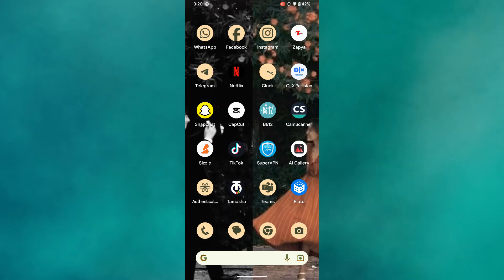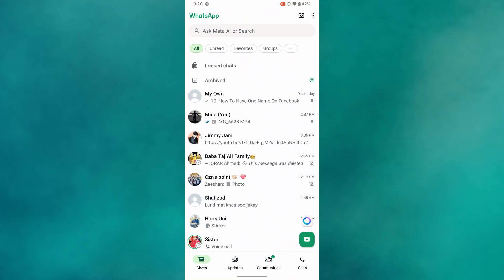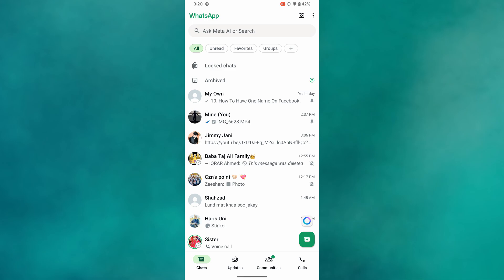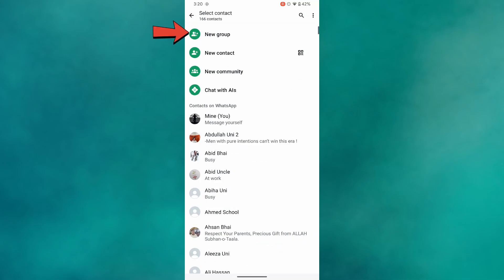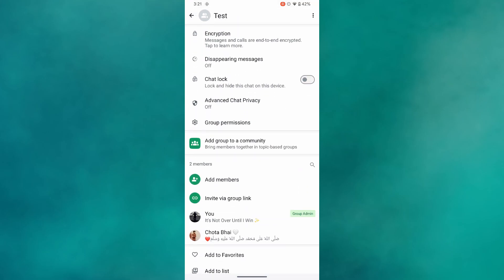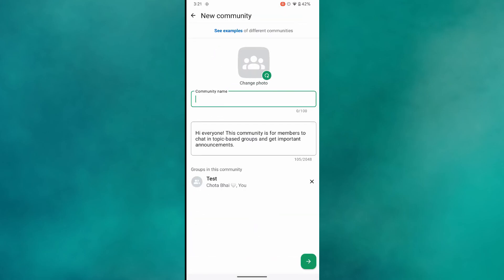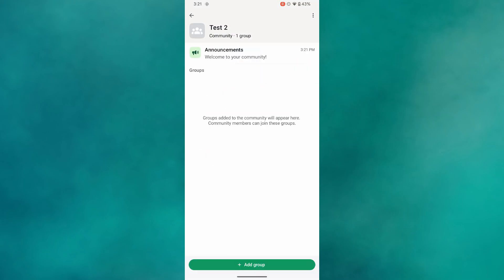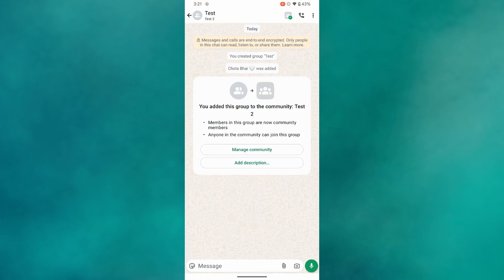How To Hide Members In Whatsapp Community (2025)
Are you tired of unwanted attention in your WhatsApp Community? Do you want to keep certain members under wraps? Look no further! In this exclusive tutorial, we'll show you the step-by-step guide on "How To Hide Members In WhatsApp Community".